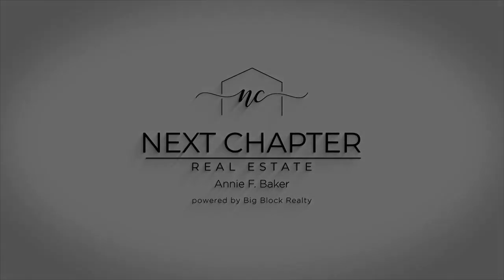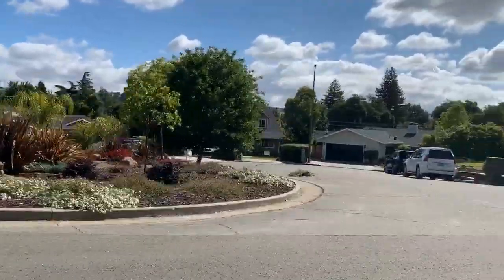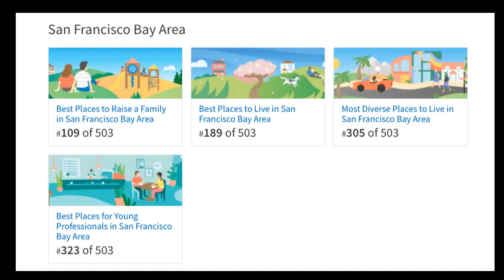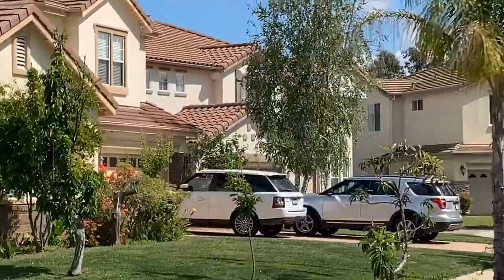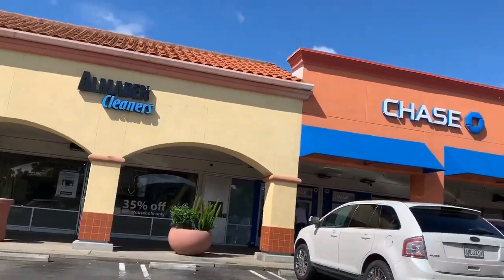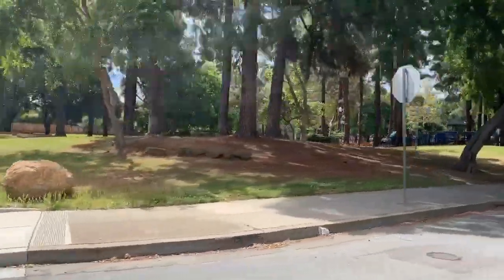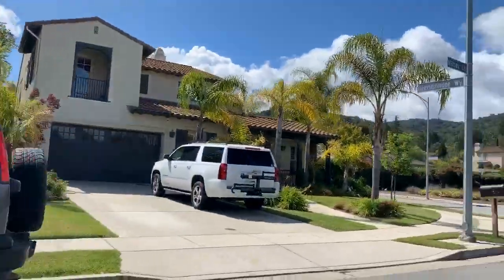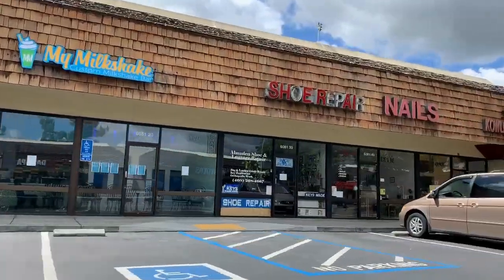Almaden Valley, San Jose Neighborhood Tour!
Almaden Valley San Jose Neighborhood! Have you ever been to this pocket of San Jose set against hills? Great community for beautiful homes, walking/biking trails, top-rated schools, and generally a nice area to call home.

I'm a Realtor in Silicon Valley, specializing in selling homes that are in Trusts, Probate, when people inherit houses they need to empty, prep for sale and sell for top dollar, and when Seniors need to downsize or retire out of the area. Not to mention about 30% of my business is helping regular buyers, sellers, and investors. My team and I can help with every step of the process!

I'm originally from Atherton, went to college in Upstate New York, have literally traveled around the world on a ship, and have lived in 2 other countries (Canada and Finland). I am now the modern version of The Brady Bunch with 2 daughters and 2 stepsons. Can't wait to meet you and help you in any way with housing!

Need to sell a house that has deferred maintenance? Want to sell fast for cash and still get multiple offers?

There are many keywords that you can search for and find my other videos

real estate san Jose,
san Jose real estate,
silicon valley real estate,
silicon valley homes for sale,
homes for sale silicon valley,
house for sale,
 house for sale san Jose,
 house for sale silicon valley,
 Los Gatos homes for sale,
 sell your house,
 sell your house fast,
 sell your house for cash,
 Sunnyvale homes for sale,
Campbell homes for sale,
willow glen homes for sale,
Almaden Valley homes for sale,
Cambrian homes for sale,
sell my house,
sell my house for cash,
 inherited a house,
need to sell my house,
probate real estate,
probate house sale,
sell my parents house,
bay area real estate,
bay area homes for sale,
moving out of California,
leaving California,
cost of living silicon valley